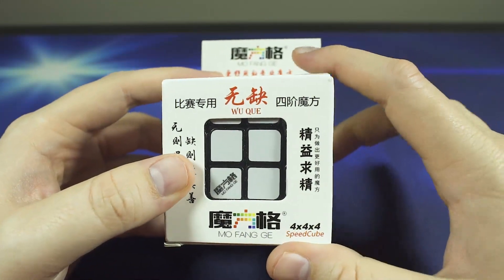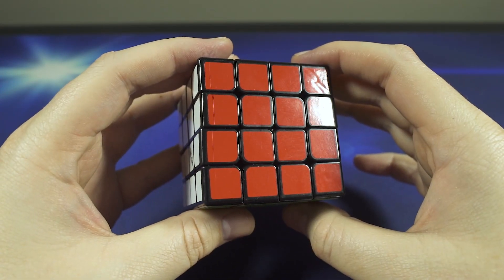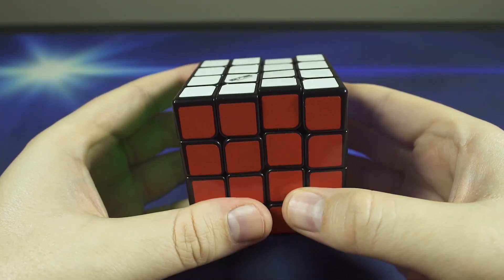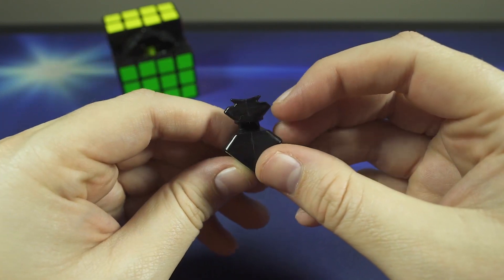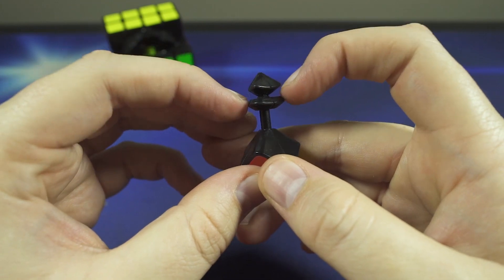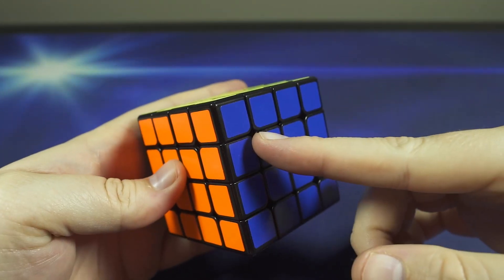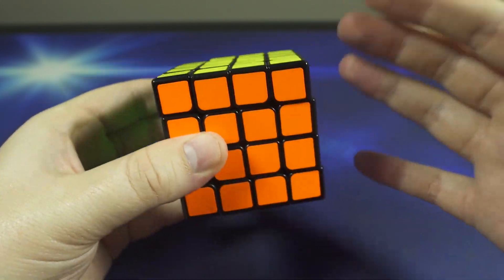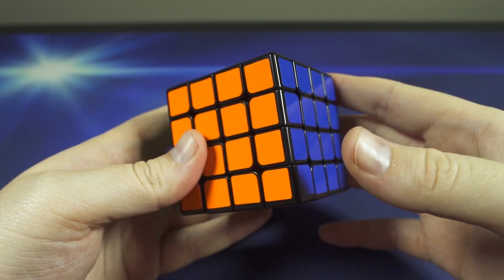QiYi WuQue Unboxing/First Impressions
Cubeologist